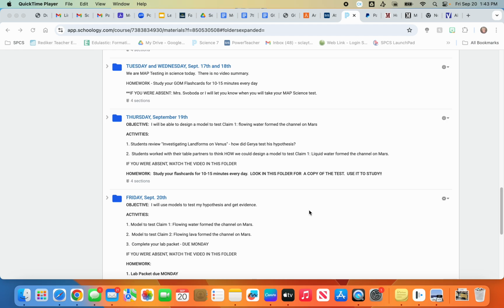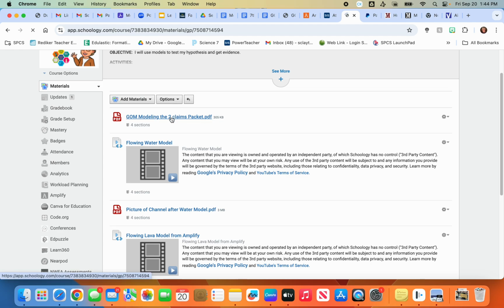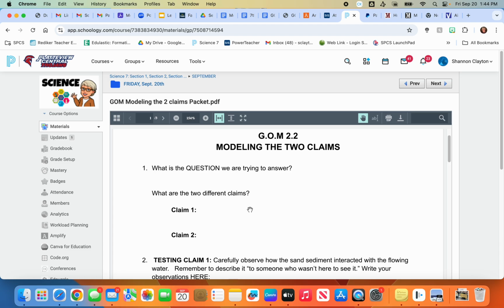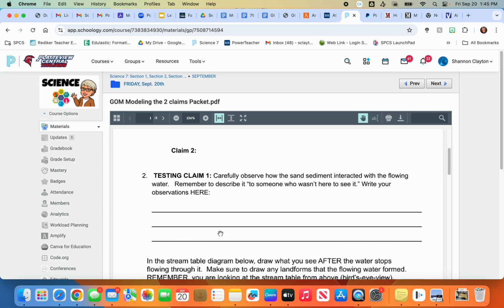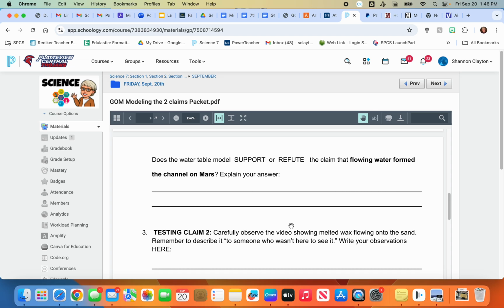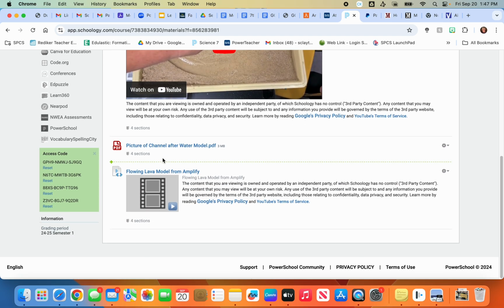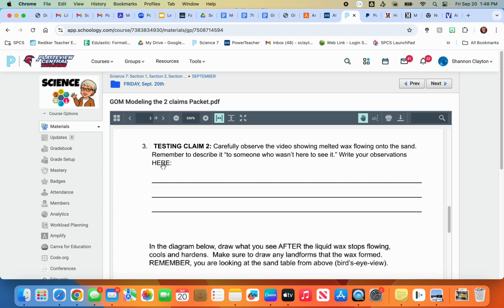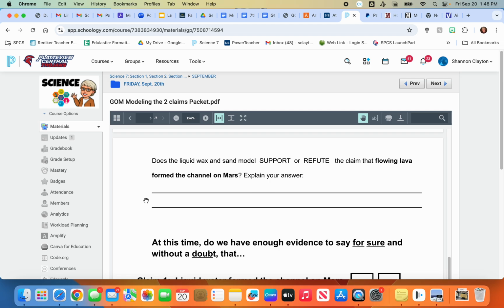Lesson from FRIDAY, Sept 20